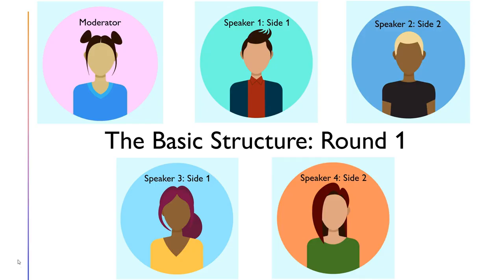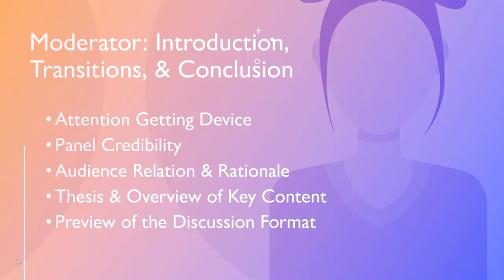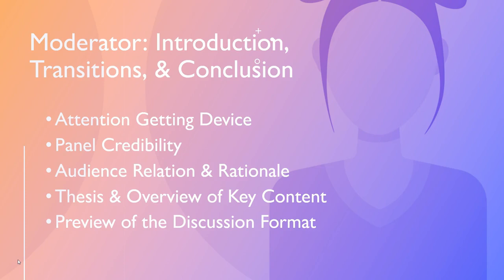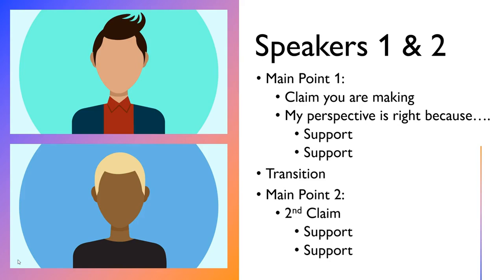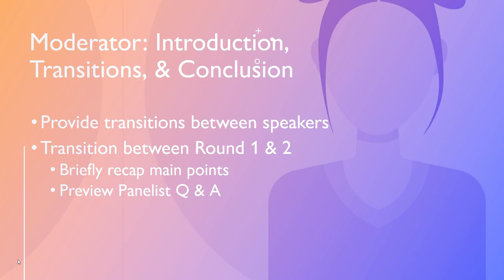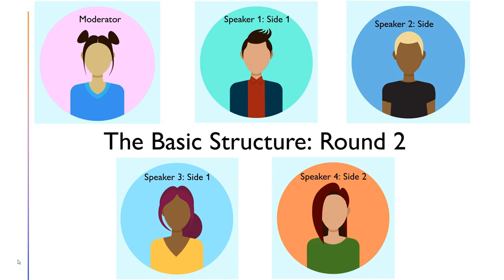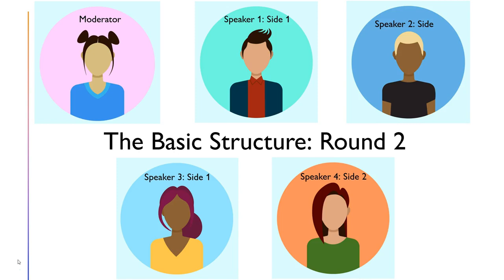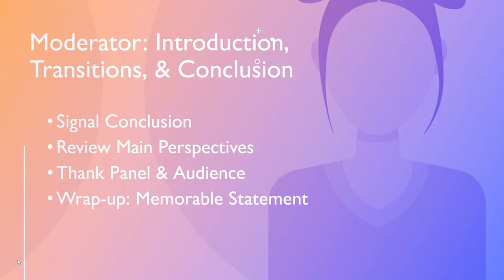Roundtable Dialogue Flow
Designed for UNCG's CST 105 classes for the Roundtable Dialogue Group project. It explains the format and organizational components of the dialogue.